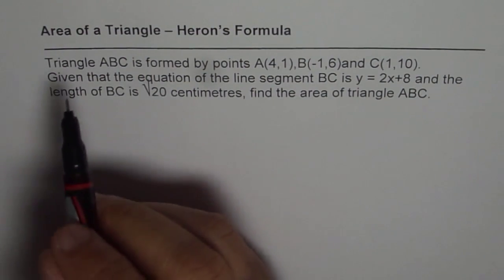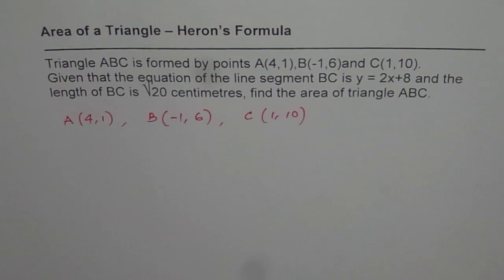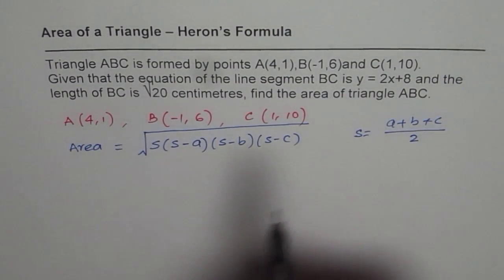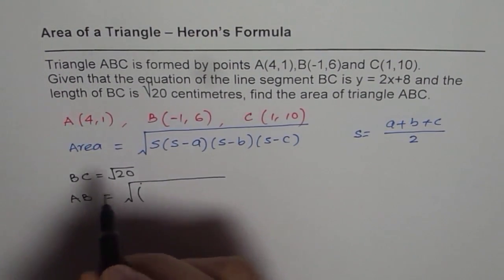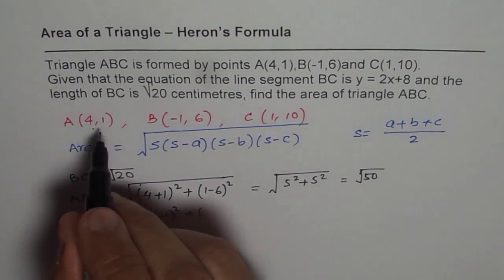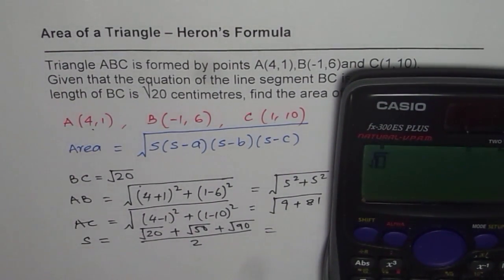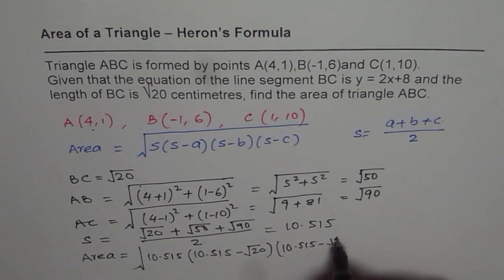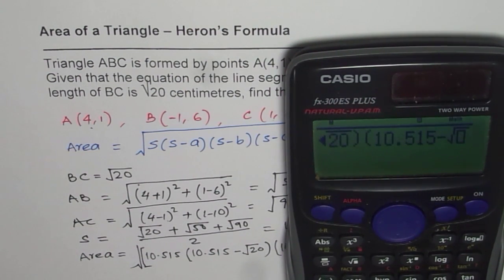Area of Scalean Triangle Using Heron Formula CCSS Coordinate Geometry